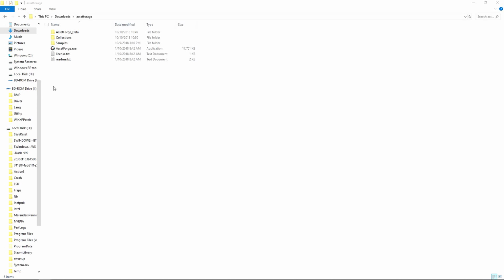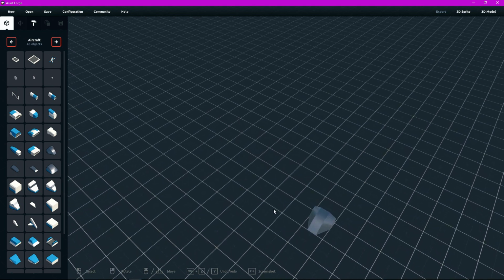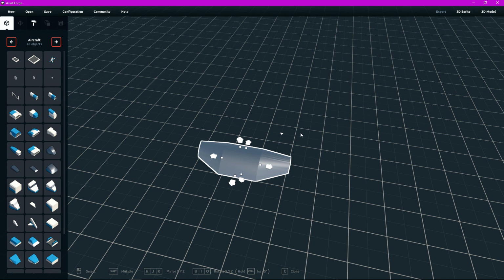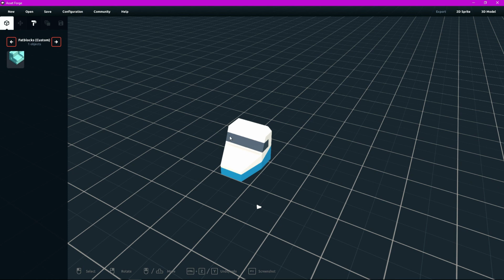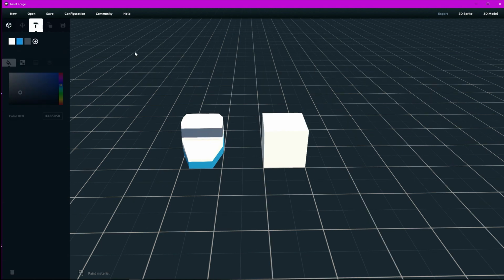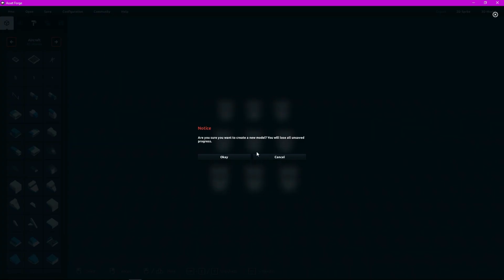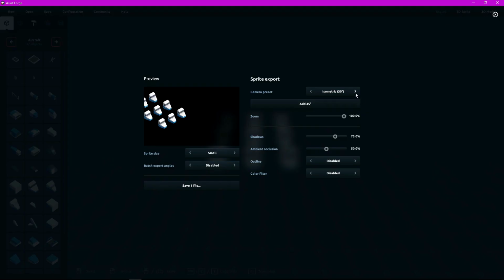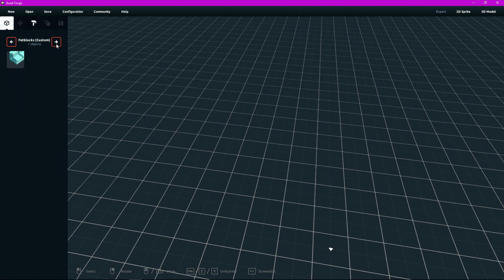Asset Forge Tutorial 1.3: Everything In 6 Minutes Or Less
1.5 speed is pretty slick. Can't wait for Asset Forge 2.0!
*FYI, for a few reasons I wont be able to do a video for Asset Forage 2.0, but i hoped this video helped.